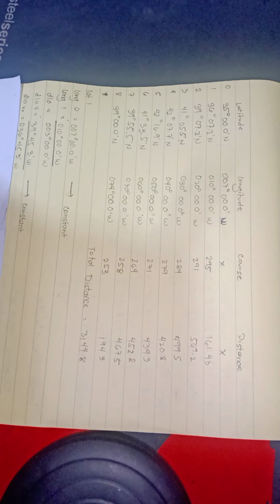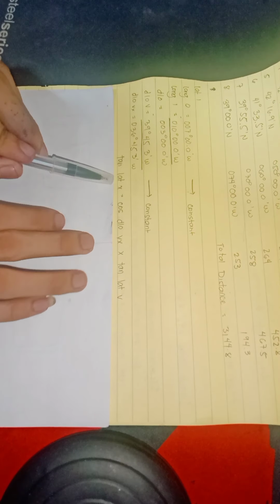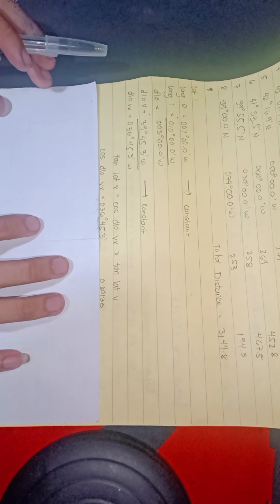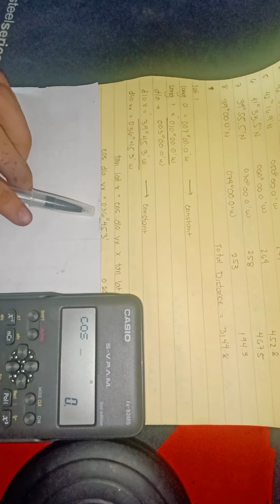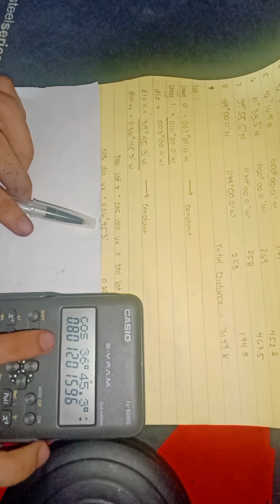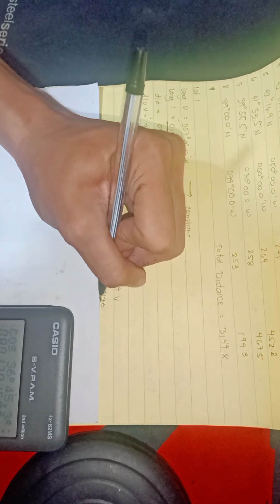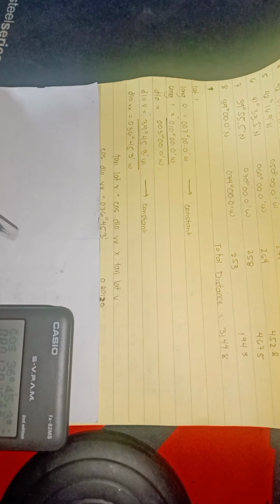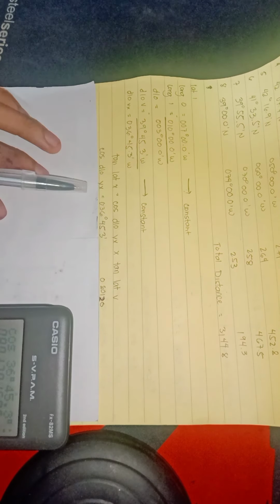ASSESSMENT 5 GALAN, NEIL RYAN O